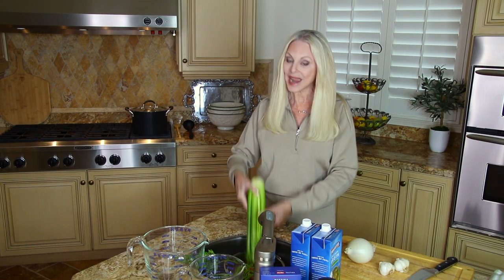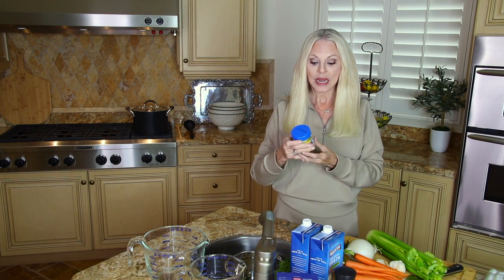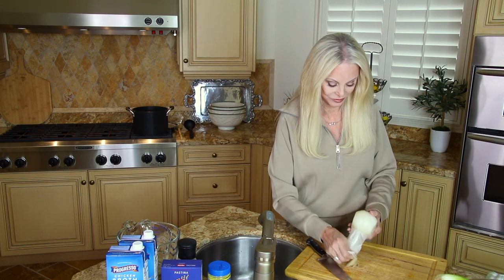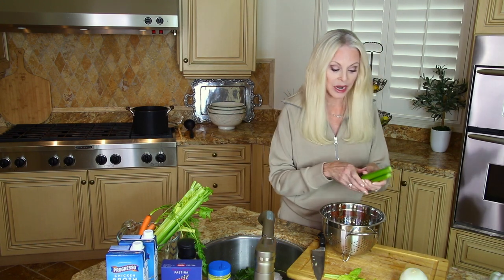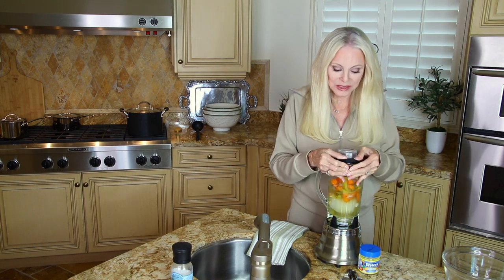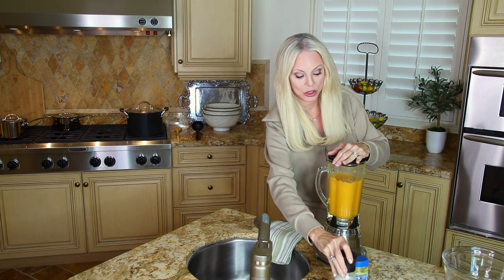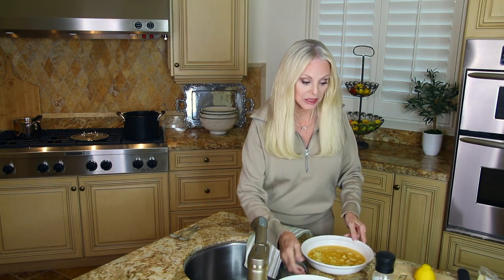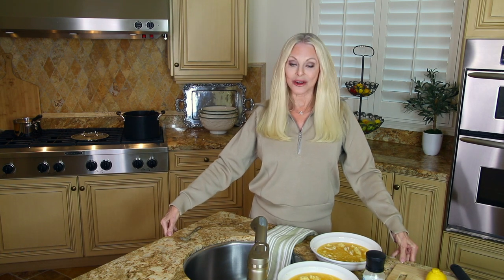Italian Penicillin Soup Recipe: Ultimate Winter Remedy | Healthy & Flavorful | The Style Chase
Welcome to The Style Chase! 🍲 If you’re looking for the ultimate winter remedy, this Italian Penicillin Soup is a must-try. Known for its robust flavors and comforting qualities, this soup is perfect for warming up on a cold day and boosting your health.

In this video, you’ll learn:

 • How to make a flavorful and nutritious Italian Penicillin Soup using organic and natural ingredients.
 • Step-by-step instructions to prepare this classic Italian dish that’s perfect for combating winter colds.
 • Tips for making the soup as healthy as possible while keeping it delicious.
 • Additional variations and suggestions to customize the recipe to your taste.

This recipe showcases healthy cooking at its best, blending traditional flavors with wholesome ingredients.

⏺ RECIPE

6 cups water
4 cups chicken broth
Bring to a boil
Add:
1 whole onion
3 ribs celery
3 large carrots o 6 small carrots
6 Garlic cloves
Remove from stock pot and puree vegetables in a blender with two ladles of stock liquid
Return ingredients to the stock pot and cook while preparing your
Pastina pasta

Ladle your cooked pastina in to bowl and cover with your soup

You may now add the following ingredients if you desire:

Boiled shredded Chicken
Lemon juice
Parmesan cheese
Salt
Pepper

ITEMS MENTIONED IN THIS VIDEO:

~ Large soup pot (similar) ~

~ Wooden cutting board (similar) ~

~ Henckels Knife Set ~

~ Stainless Steel Colander Strainer ~

~ Wooden Cooking Spoons ~

~ Pyrex Measuring Cups ~

~ Cheese Microplane grater ~

~ Back Slotted Cooking Spoons (similar) ~

~ Cooking Ladle (similar) ~

~ Glass cooking bowls ~

~ Blender (similar) ~

~ Progresso Chicken Broth 32 oz ~

~ Sea Salt ~

~ Barilla Pastina Pasta ~

~ Wylers Chicken Bouillon powder ~

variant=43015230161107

~ Jogger Set ~ (less costly option) (similar) ~

~ Natural Pearl Necklace (similar) ~

~ Nails ~ OPI Bubble Bath with Chrome Finish ~

~ Nails ~ Chrome Finish Powder ~

🎥 CAMERA EQUIPMENT USED FOR THIS VIDEO:

CANON EOS 80D CAMERA ~
VIDPRO XM-45 PROFESSIONALl CONDENSER MICROPHONE ~
CAMERA TRIPOD 62"~
RING LIGHT WITH TRIPOD STAND ~
DJI WIRELESS MICROPHONE ~

CANON G7X CAMERA ~

free music sharing site which is provided to users for a monthly fee.